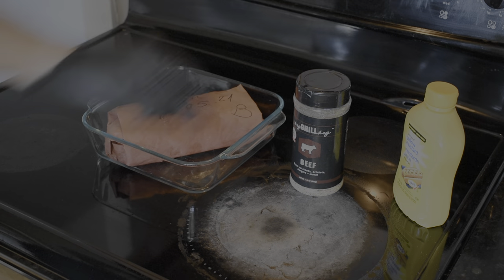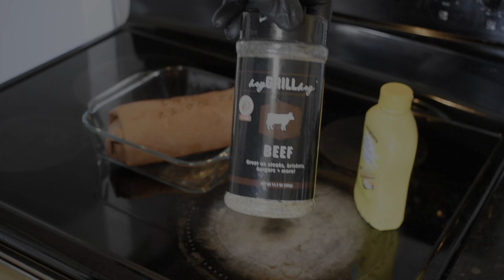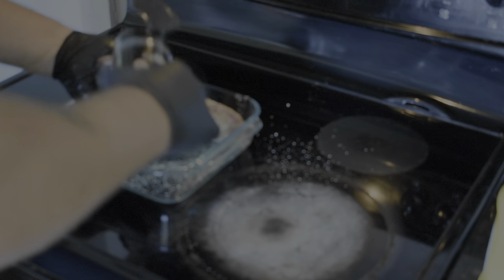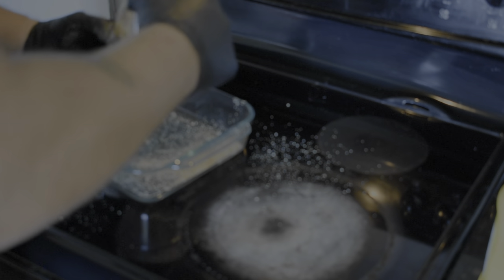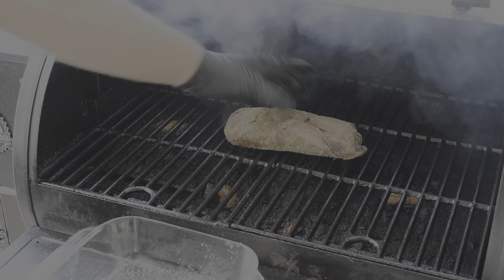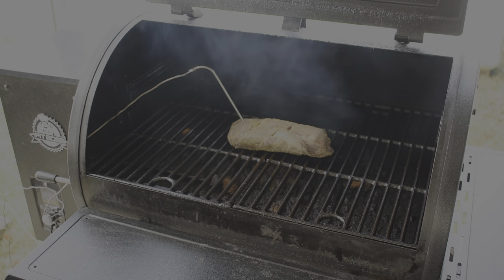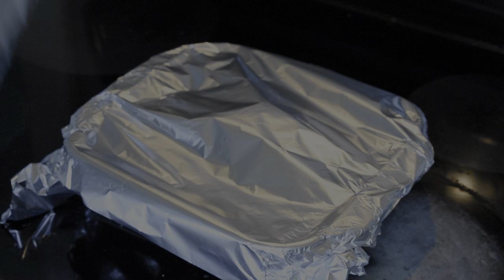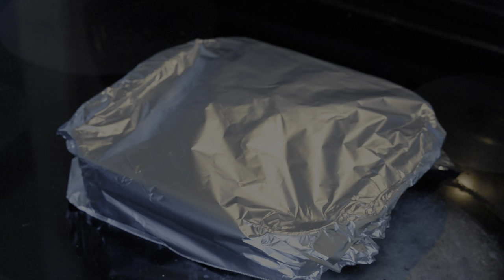Smoked Black Bear Roast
Ontario Black Bear roast smoked on a pellet grill BBQ at 300ºF until an internal temp of 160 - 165º is reached.  This will avoid any health concerns with eating undercooked Bear meat. Very easy instructions that you can do at home.

Here is a list of the Archery / Bowhunting / Photography gear I use that can be found

Life Straw

Treestand Rope

Hunter Safety System Reflective Treestand Lifeline

Nocturnal Lighted Nocks

Black Gold Rush 5 Pin Bow Sight

TightSpot 5 Arrow Quiver

Halo 450 Range Finder

Easton Brass HIT 50/75 Grain Inserts

HME Folding Bow Hanger

Carter Wise Choice Release

Tru-Fire Smoke Archery Bow Release

Hunter’s Specialties Grunt Tube and Rattle Bag

Primos Hunting Deer Call

Bohning 4 inch Arrow Wraps

Gerber Vital Pack Saw

Coleman Folding Saw

Smart Weight Digital Pocket Scale

Digital Archery Scale for Bow Poundage

Archers Allen Wrench

Pine Ridge Archery Kwik Stand

Wadeo Hydration Bladder 2L

HSS Muff Pak Hand Warmer

Blaze Orange Browning Vest

Manzella Bow Ranger Hunting Gloves

Kirkland Outdoor Merino Wool Trail Socks

Paradox Men’s Merino Top Base Layer

Paradox Men’s Merino Bottom Base Layer

Heavy Duty Carabiner

Pine Ridge Archery Arrow Inspector

Nikon ProStaff 10x42 Binoculars

Primos Mugshot 12MP Trail Camera

Spypoint Force 20 Trail Camera

Stealth Cam SD Card Viewer

Petzl Actik 350 Lumens Headlamp

Muddy Hunt Hard Camera Arm

Waterproof Rain Cover for DSLR Camera

Deity V-Mic D3 Shotgun Microphone

Nikon DSLR Battery Charger

Nikon Rechargeable Lithium Ion Battery

Go Pro Hero 8 Camera

Joby Gorilla Pod Action Tripod

Nikon D5600 DSLR Camera Bundle

Nikon 35mm F1.8G Lens

Neewer Portable 70 Inches Camera Tripod